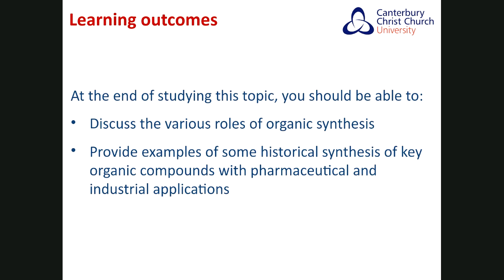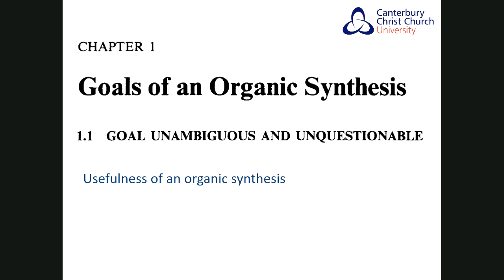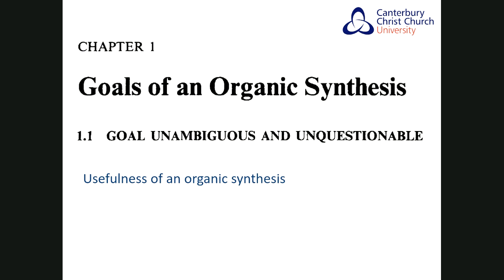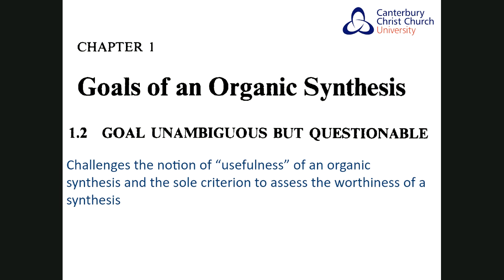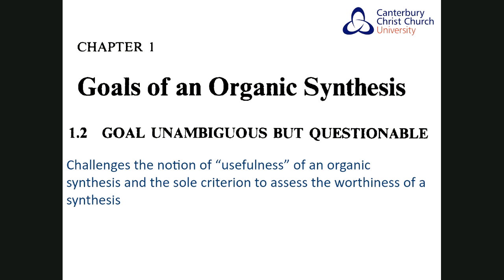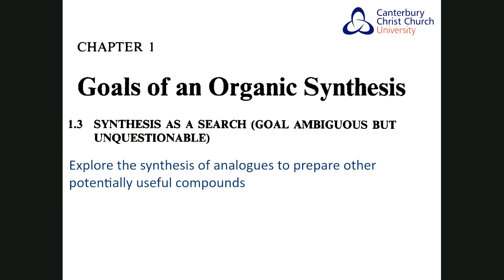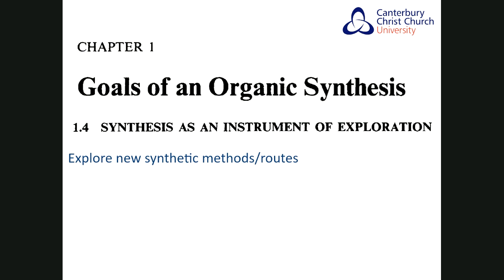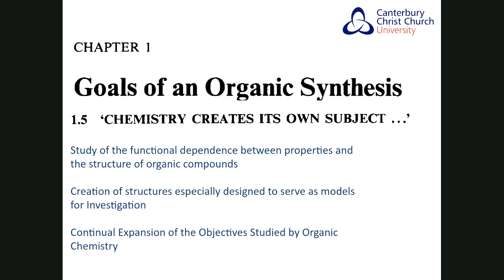ASP The goal of an organic synthesis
Based on W. A. Smit, A. F. Bochkov and R. Caple (1998) Goals of an organic synthesis, Chapter 1 in Organic Synthesis: The Science Behind the Art, by W A Smit, A F Bochkov, R Caple.